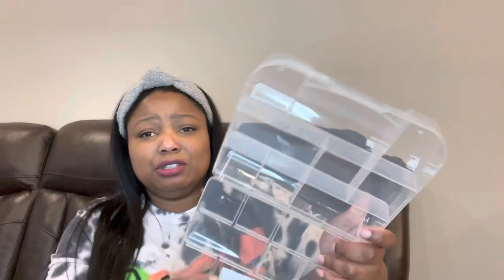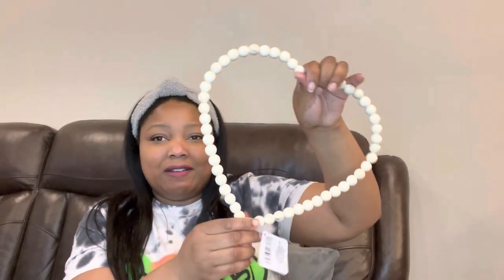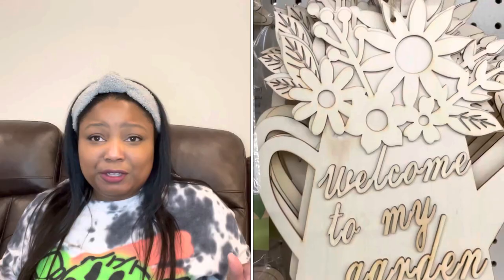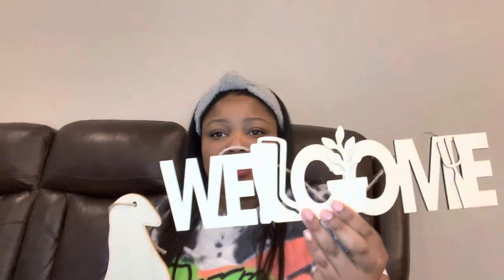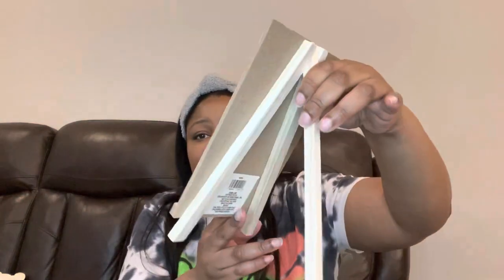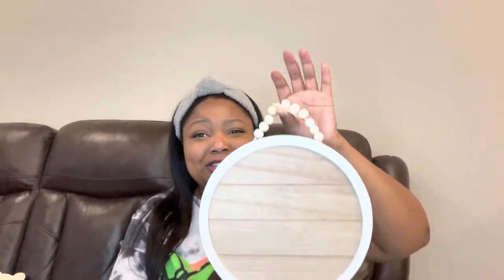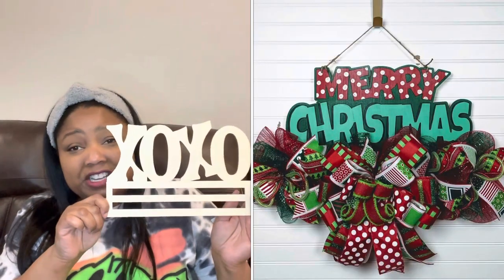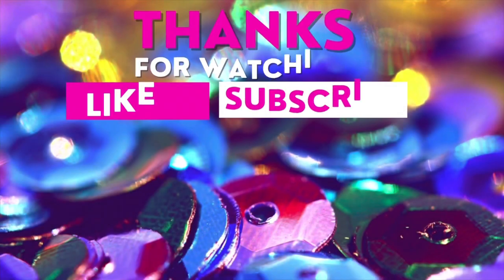Amazing! Dollar Tree Haul~You Won’t Believe the Cuteness!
The Creative Flamingo